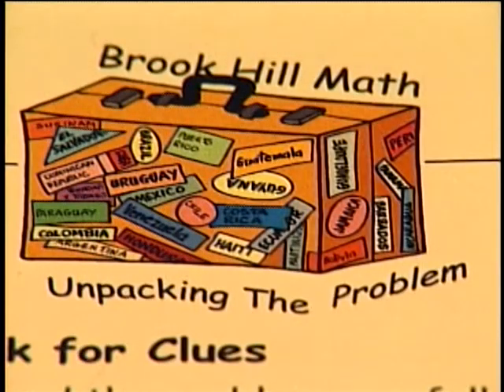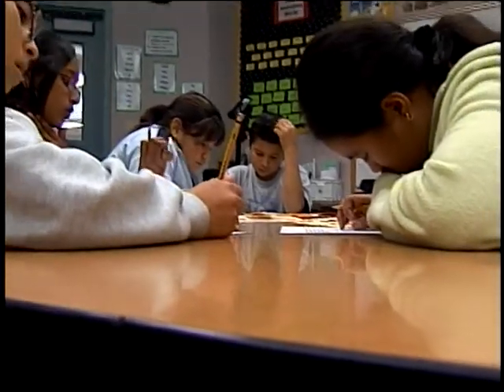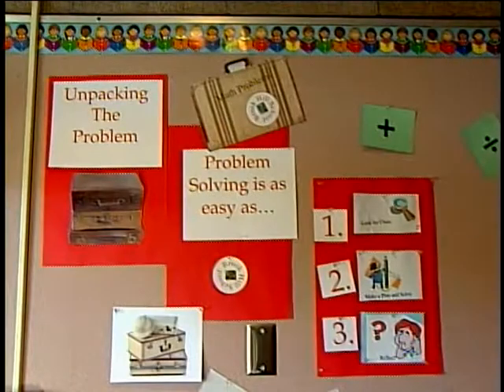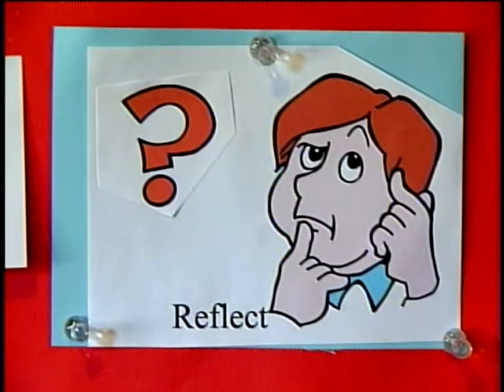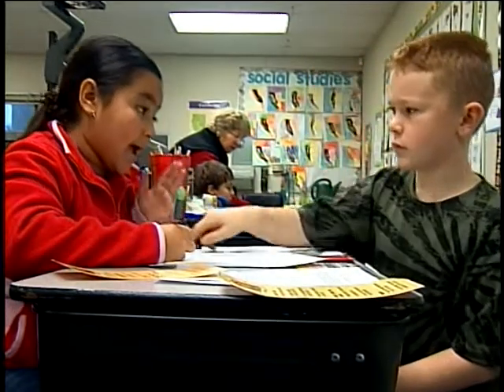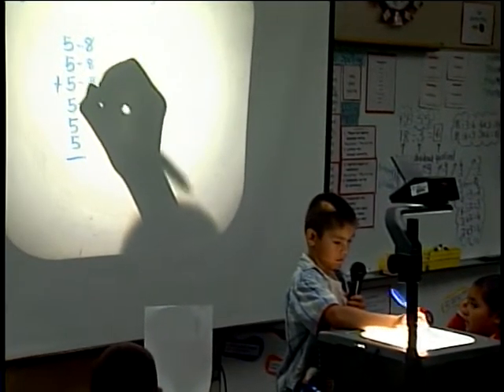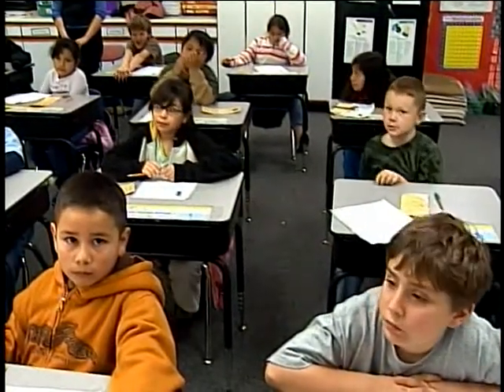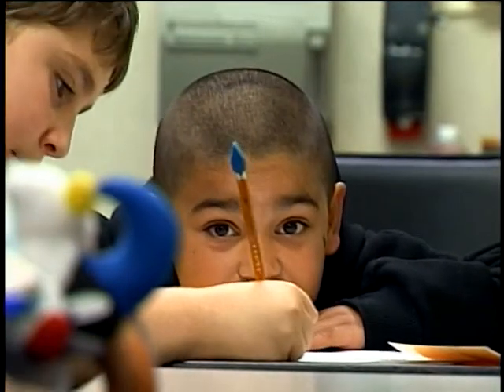Unpacking the Problem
A Santa Rosa Elementary school develops a unique way for students to tackle tricky "math word problems."  Children and teachers are interviewed to help highlight this successful program.